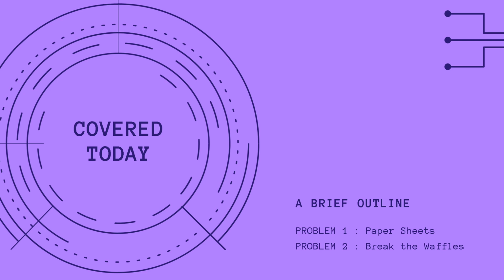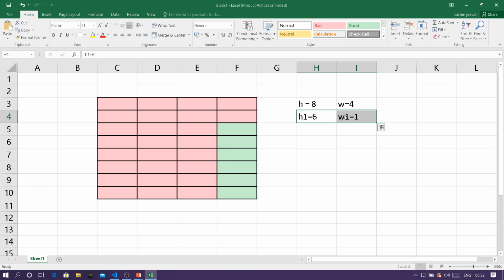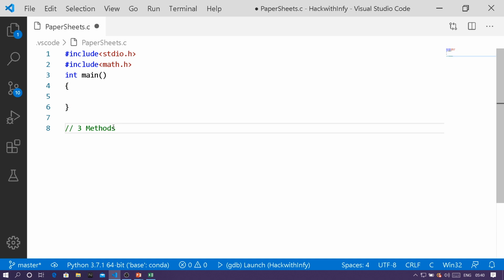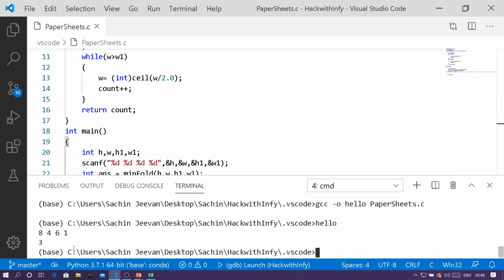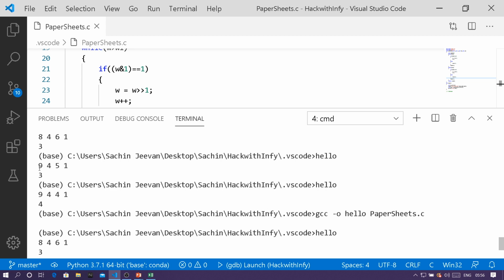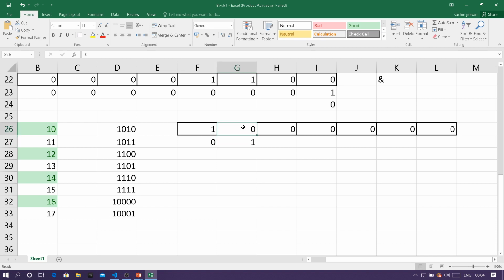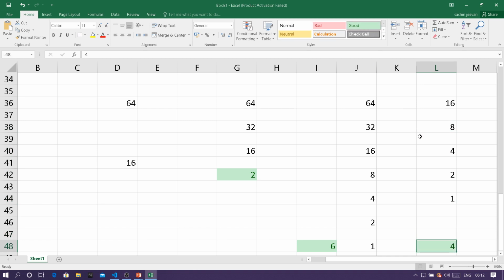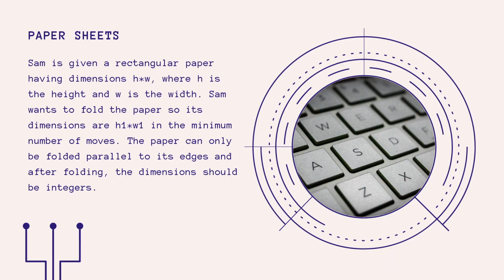HackwithInfy - Part 2